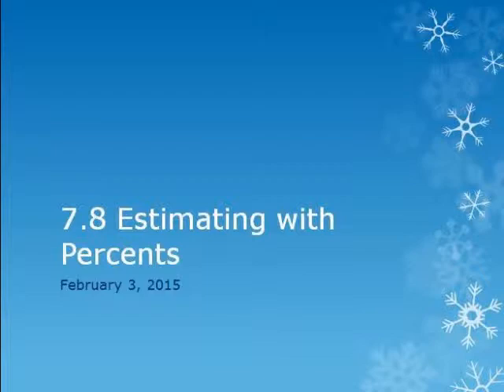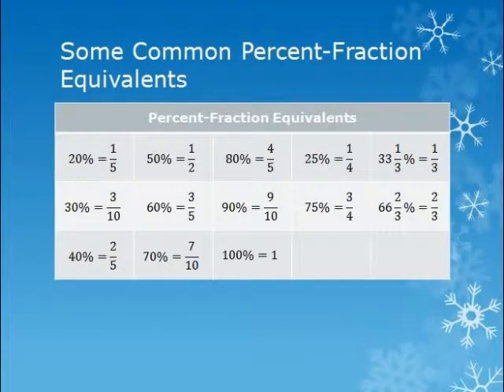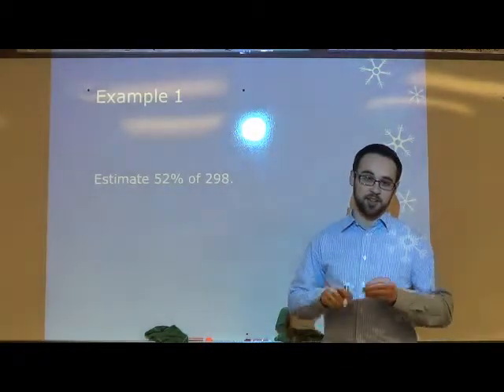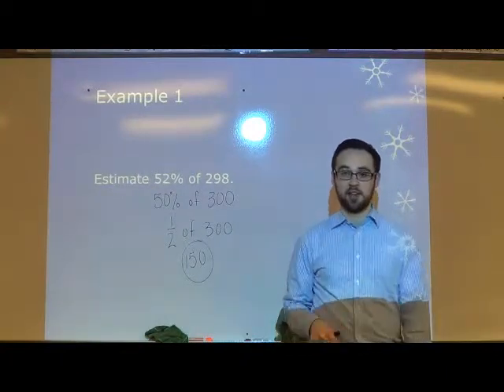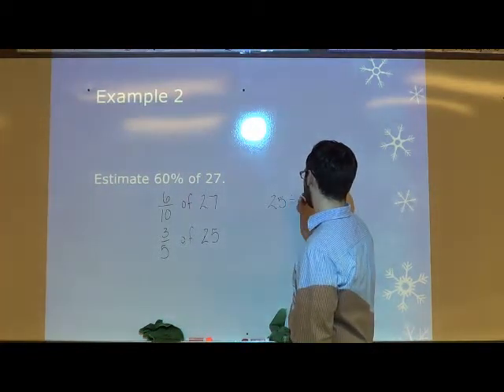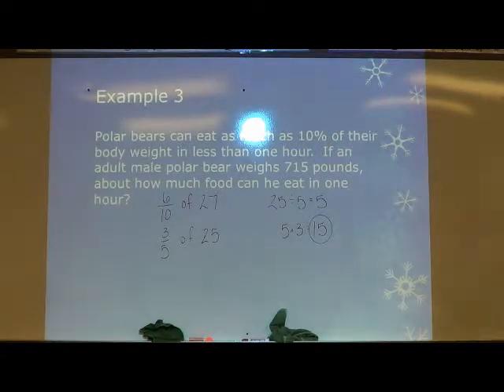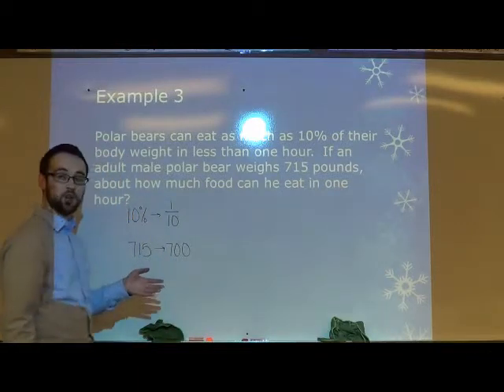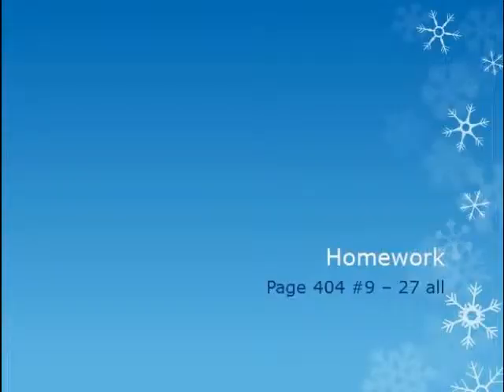Math 6 7-8